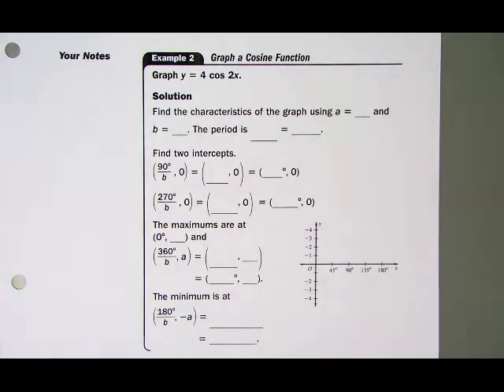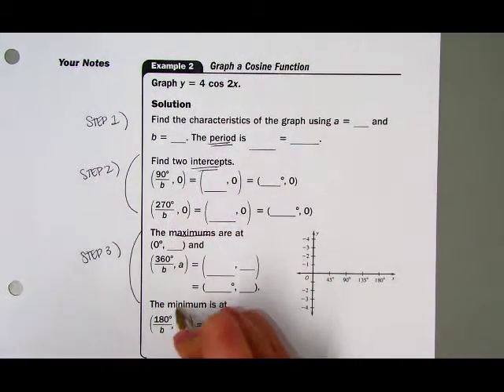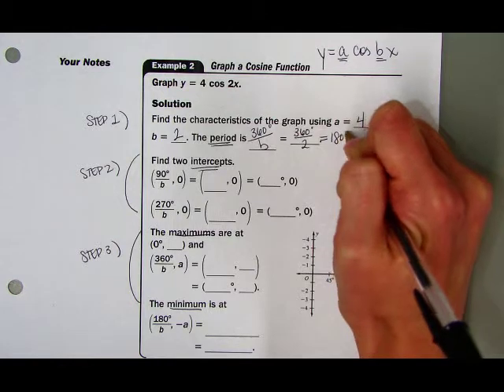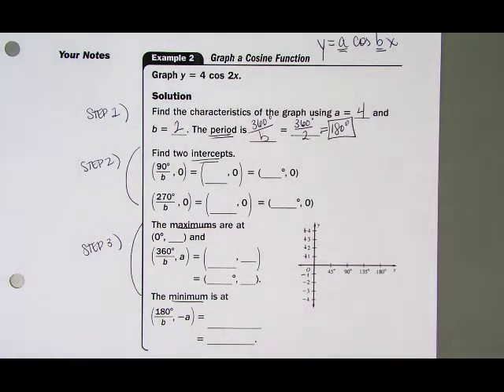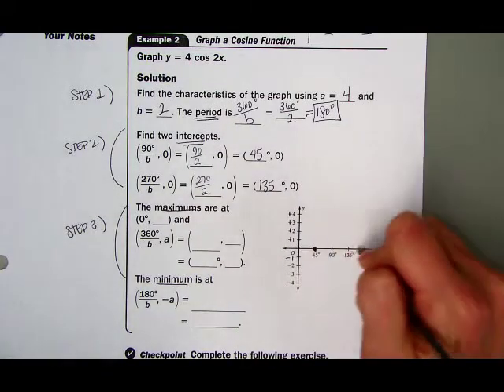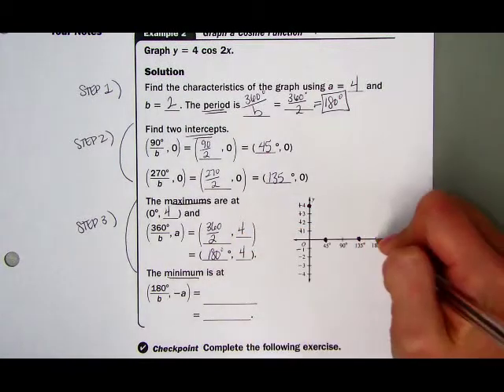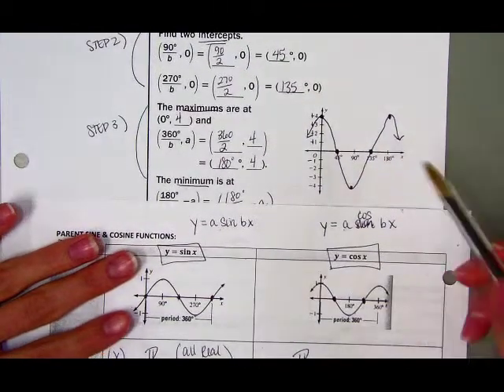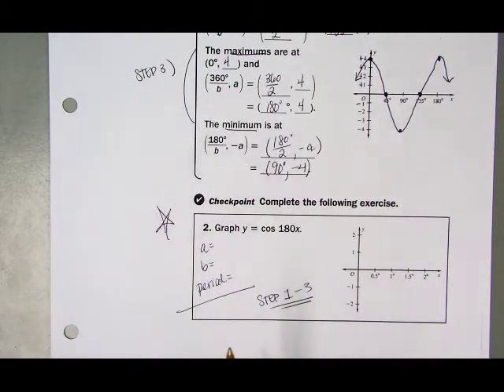BB#19 Video 13